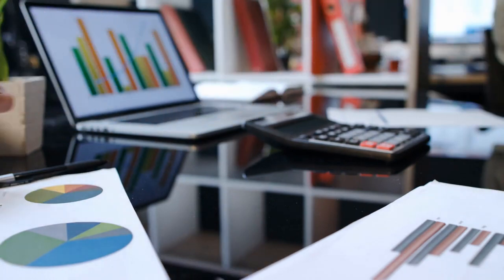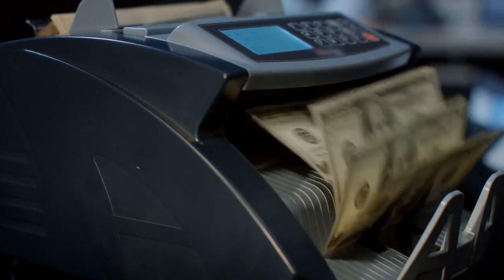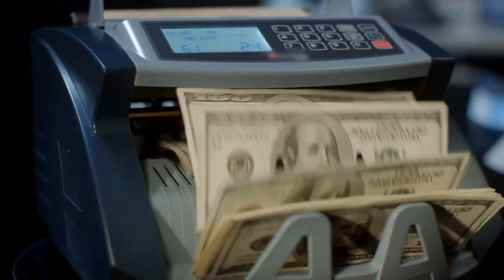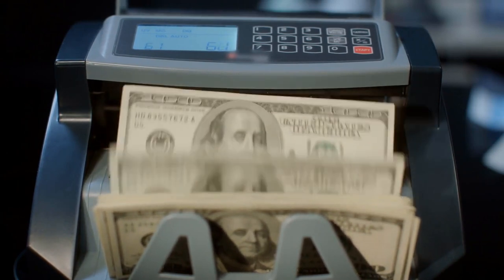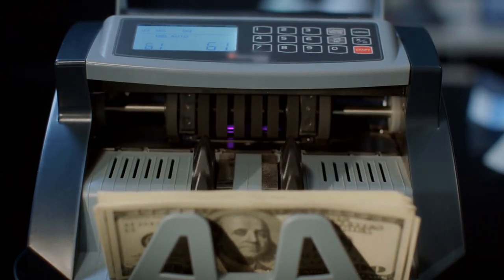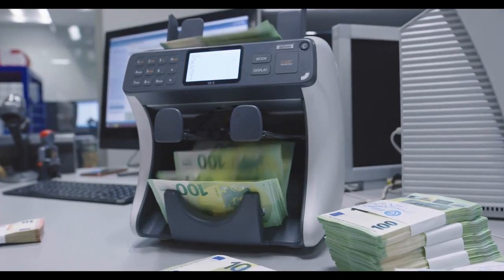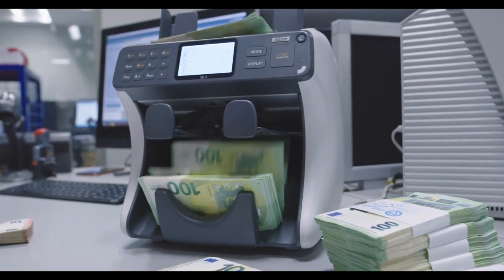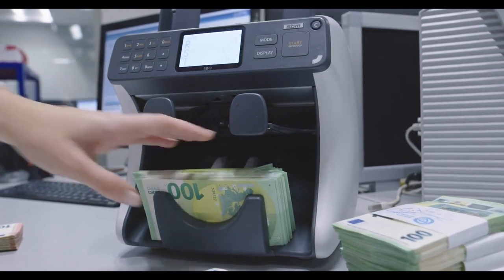How To Set Up Roth Ira M1 Finance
Being aware of current contribution limits for an IRA account is one of the most important aspects of financial planning and retirement savings. If you have an IRA account, you need to know exactly how much you are allowed to contribute each year. It is always recommended that the maximum allowed amount be contributed. This will allow you to maximize your retirement savings. There are no requirements stating it is mandatory to make maximum contributions, but this is the best way to make the best of the retirement savings plan.